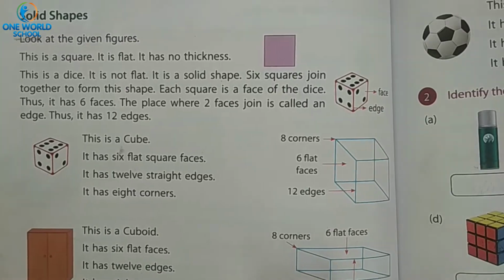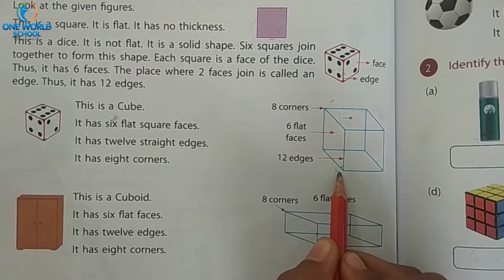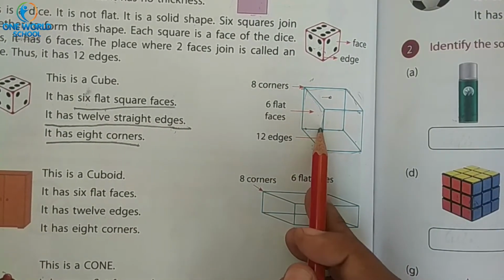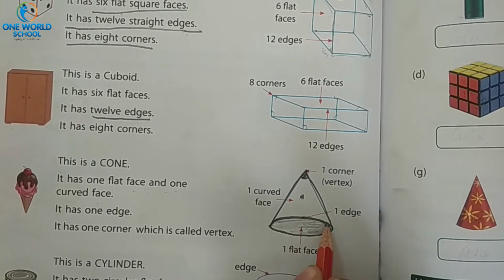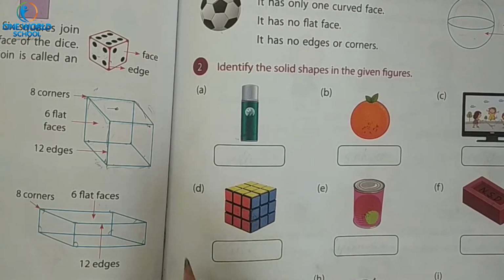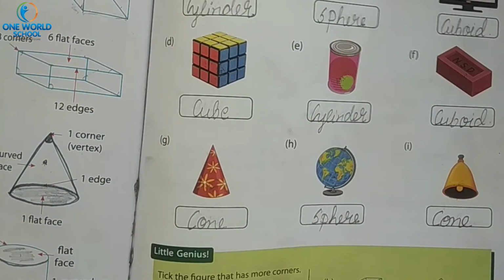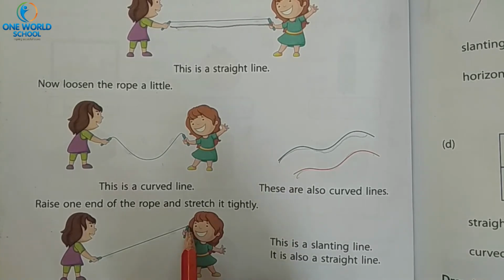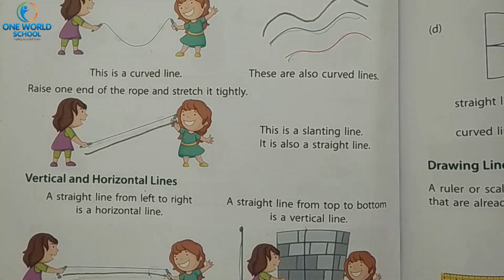STD-2_MATHS_CH-7_PART-2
One World School

N/R C.U.Shah Medical Hall,
80ft Road,
Wadhwan,
Surendranagar-363035